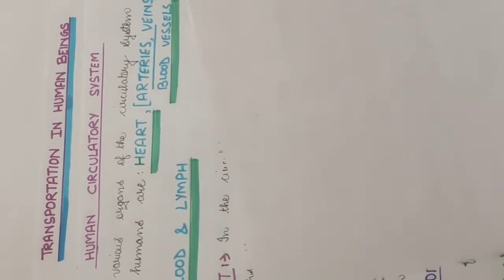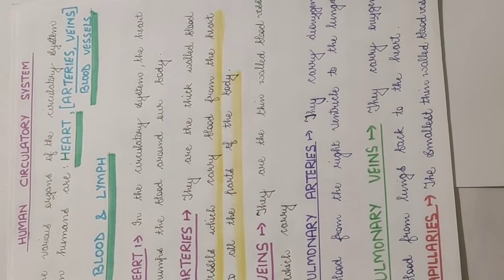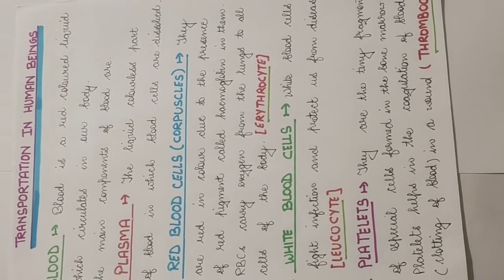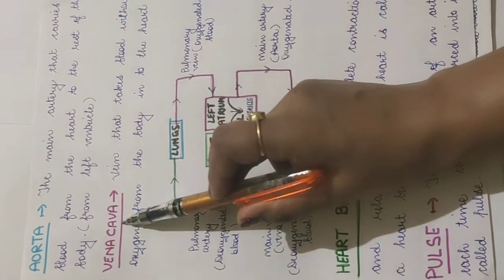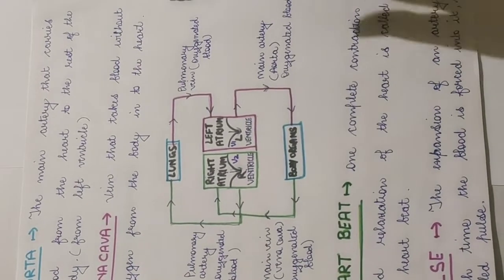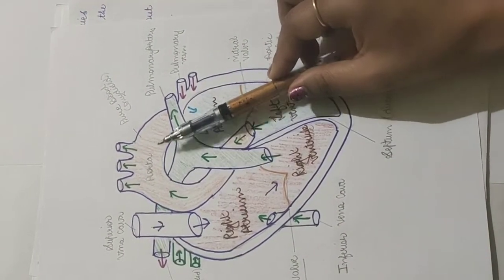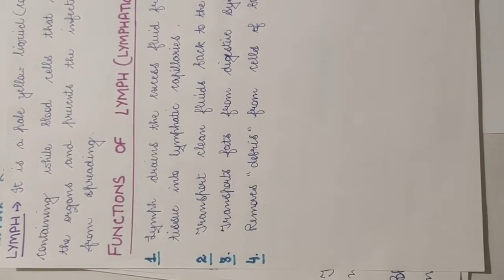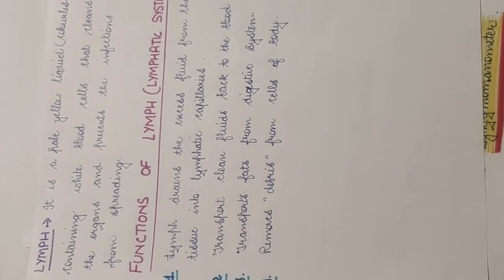Class X Science (Biology)Chapter1(lecture7)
Circulation in Humans